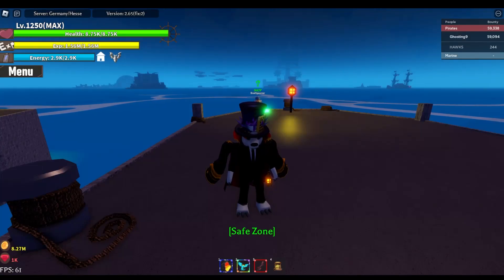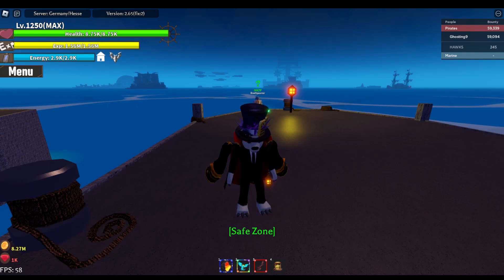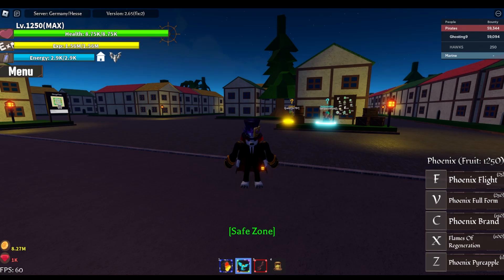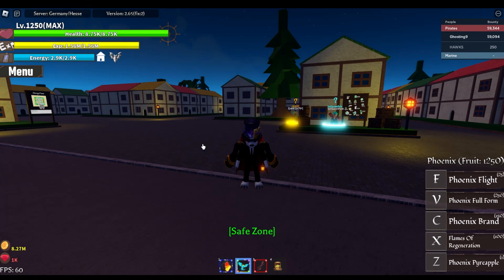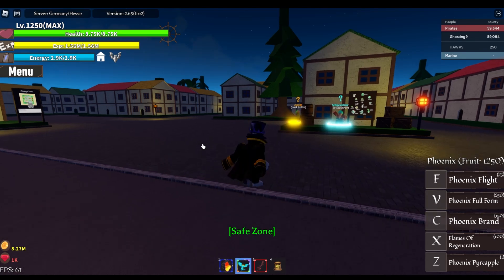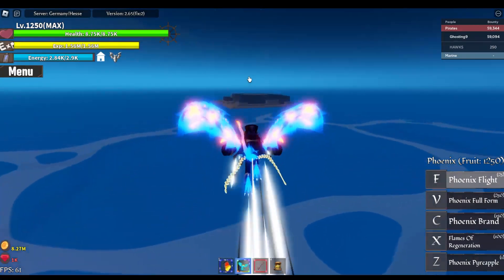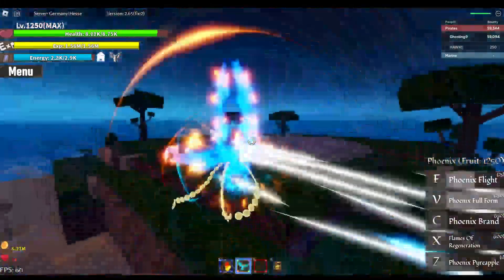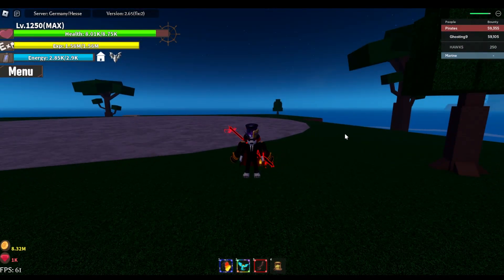The FASTEST Way to GET GEMS | Master Pirates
Ghosting 9 PLAYS MASTER PIRATES. This is insanely good